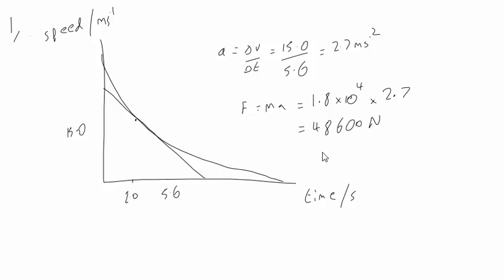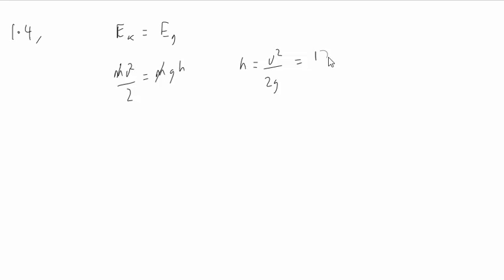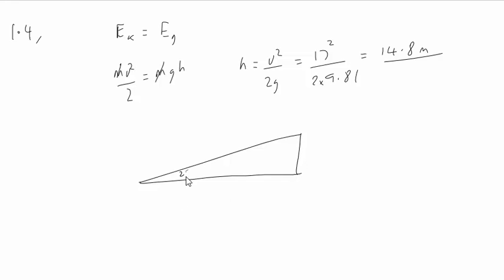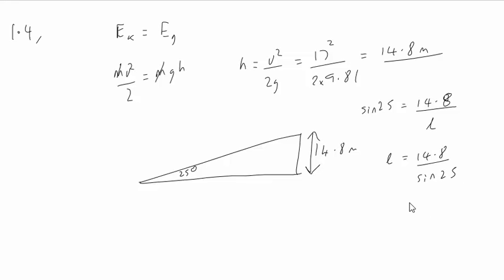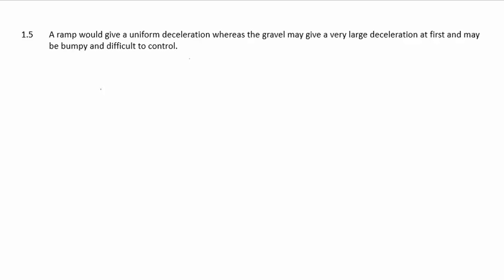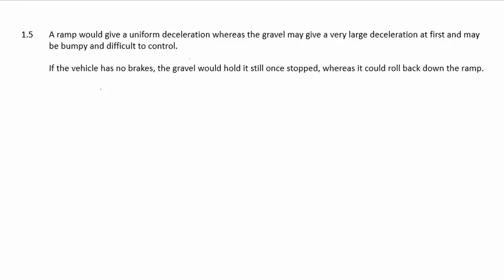AQA Paper 1 Jun 18 Q1